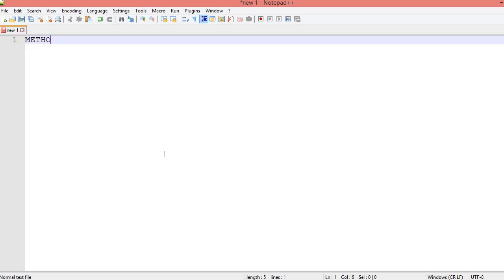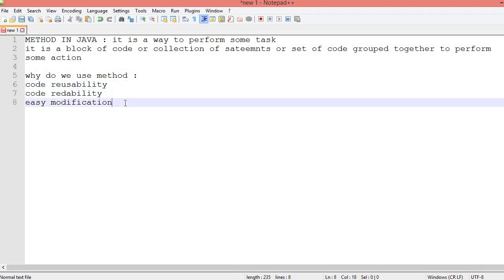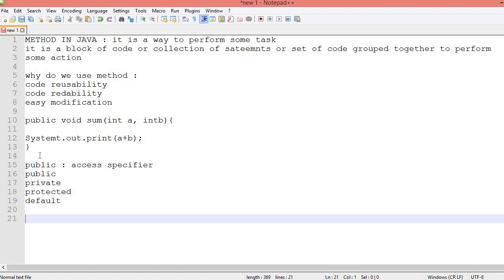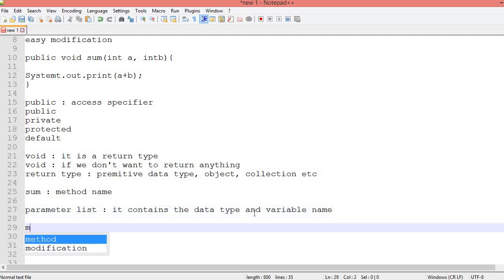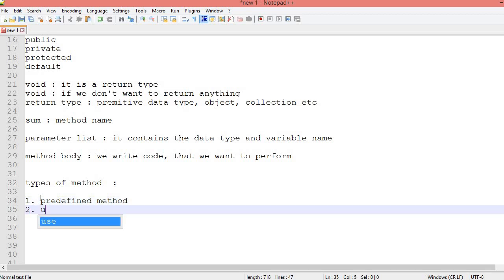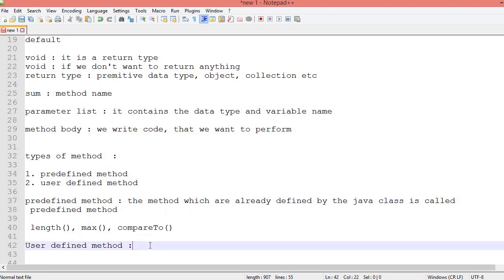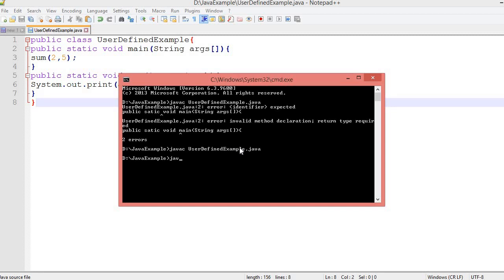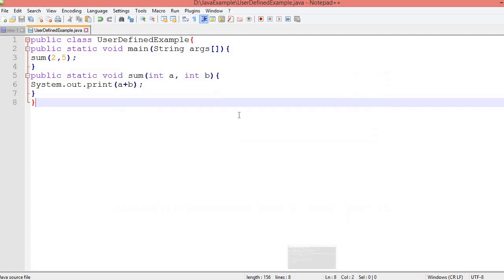Method in java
METHOD IN JAVA : it is a way to perform some task
it is a block of code or collection of sateemnts or set of code grouped together to perform
some action

why do we use method :
code reusability
code redability
easy modification

public void sum(int a, intb){

public : access specifier
public
private
protected
default

void : it is a return type
void : if we don't want to return anything
return type : premitive data type, object, collection etc

sum : method name

parameter list : it contains the data type and variable name

method body : we write code, that we want to perform

types of method  :

1. predefined method
2. user defined method

predefined method : the method which are already defined by the java class is called
 predefined method

 length(), max(), compareTo()

User defined method : It is defined by the user